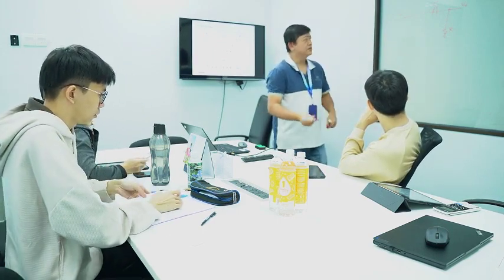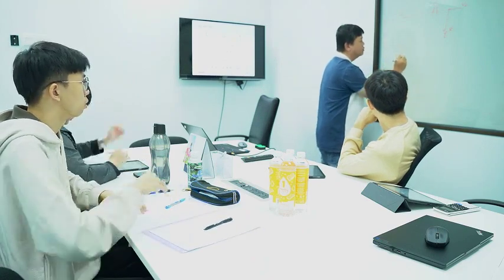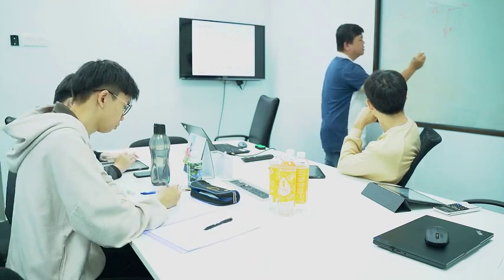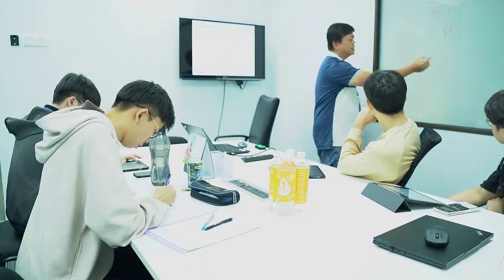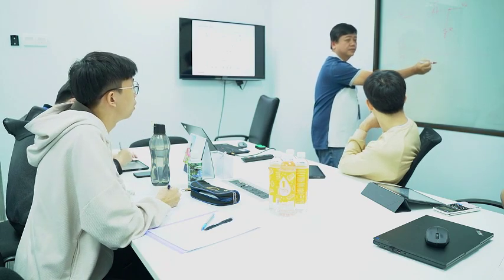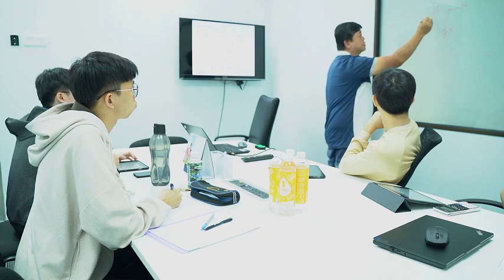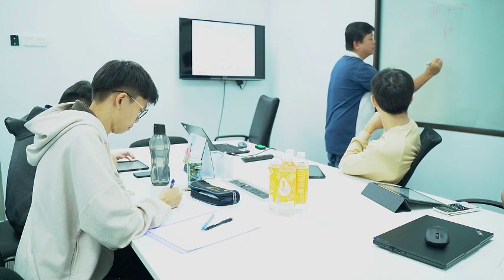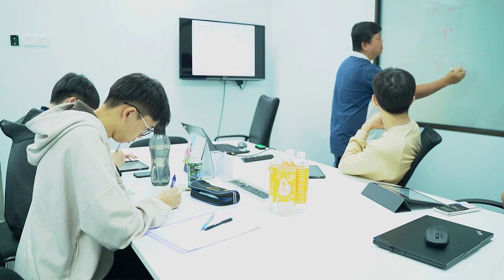Part 4 (Dr. Tan Gim Heng)